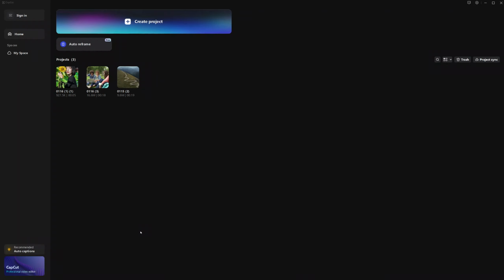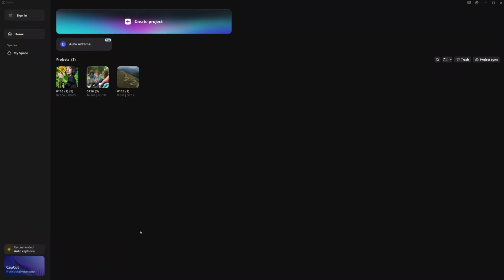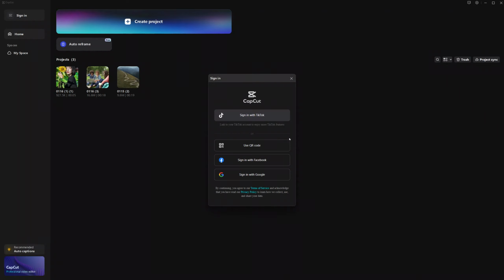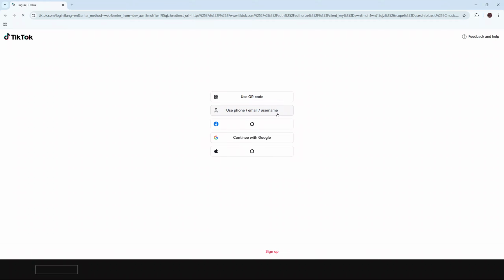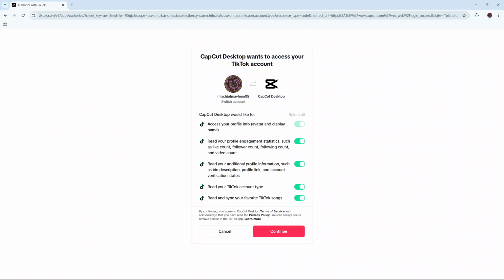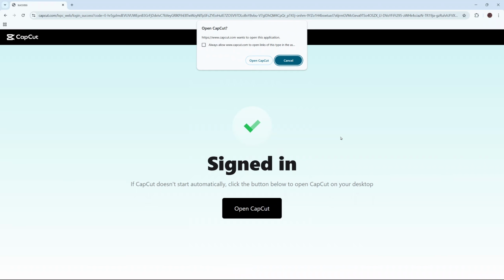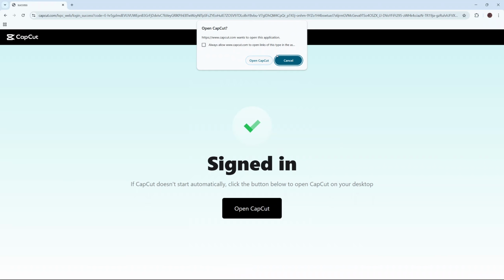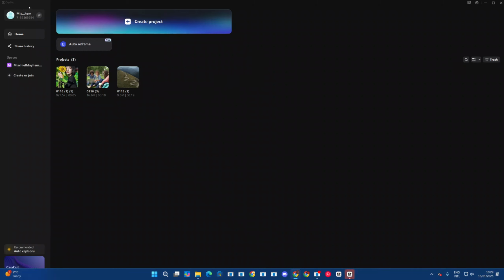How To Connect TikTok To CapCut Desktop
Want to streamline your video editing and share directly to TikTok from CapCut Desktop? 🎥✨ This tutorial will show you how to seamlessly connect your TikTok account to CapCut Desktop, making it easier than ever to create and post stunning videos.

launch CAPCUT
Go TO THE SIGN IN OPTION
click on sign in with ticktock
Select your login method
Give your desktop permission to access your account
The accounts will be successfully linked together

Cell Phone Tripod Adapter